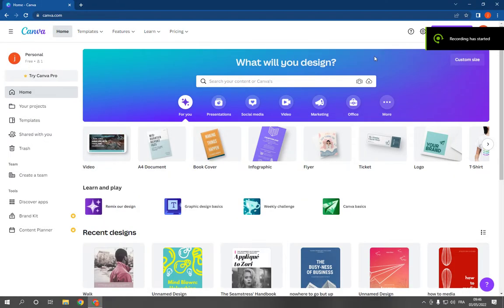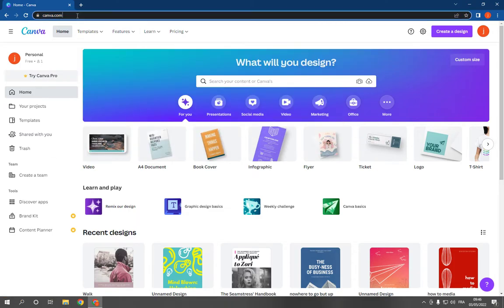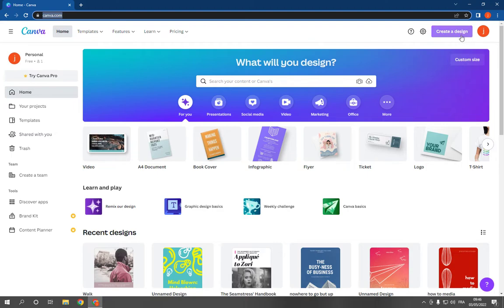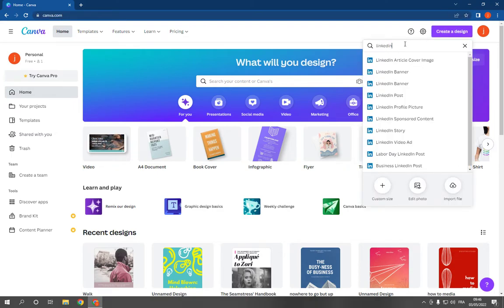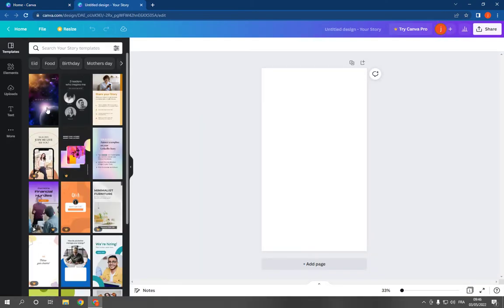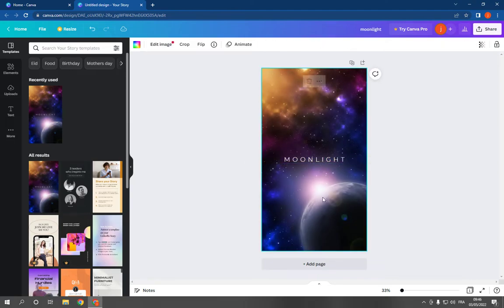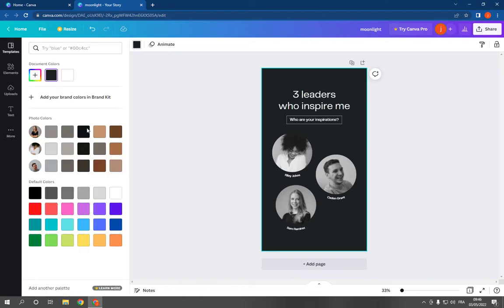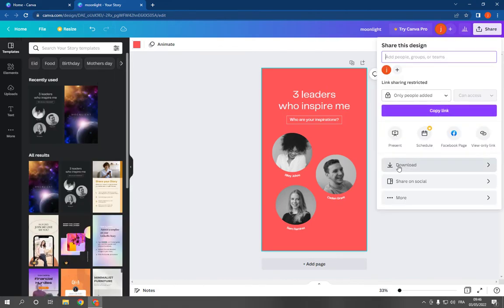How To Make And Create Linkedin Story on Canva PC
in this video we discuss :